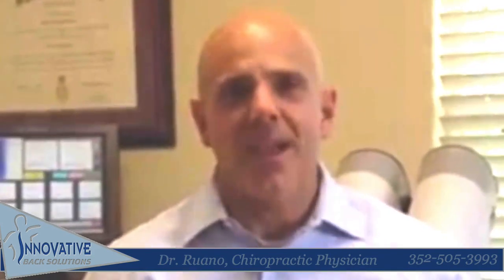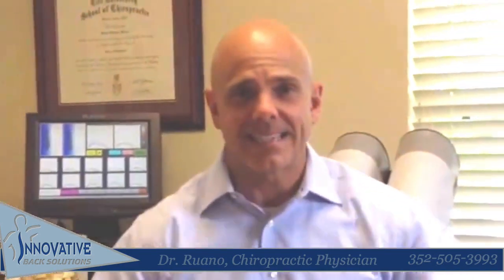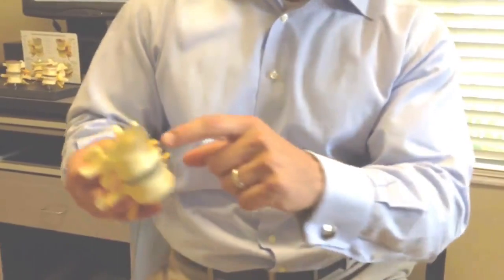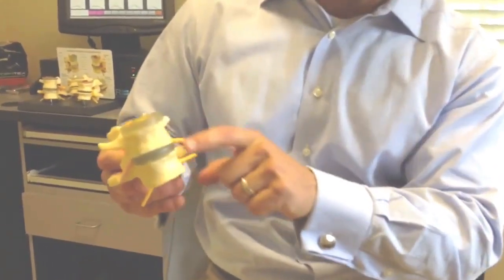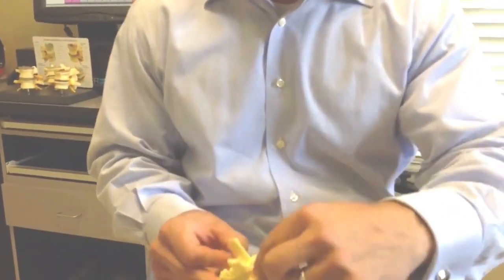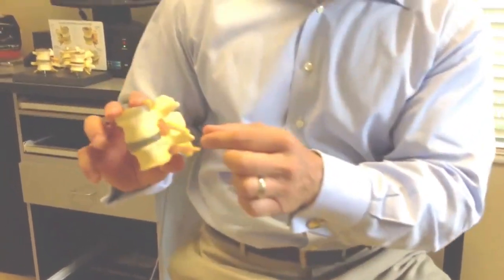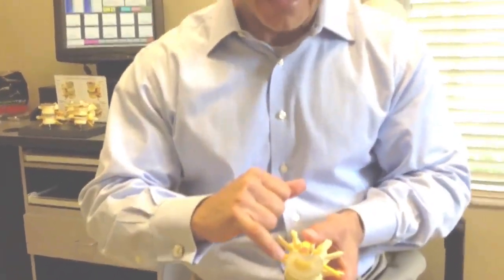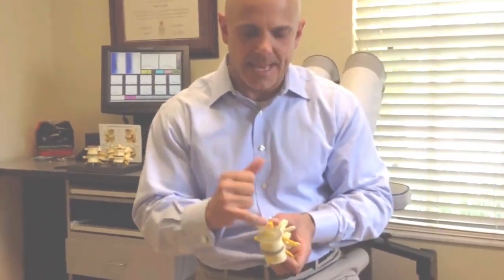The Difference Between Disc Bulge, Disc Protrusion, and Disc Herniation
Dr. Ruano explains the difference between disc bulge, disc protrusion and disc herniation.